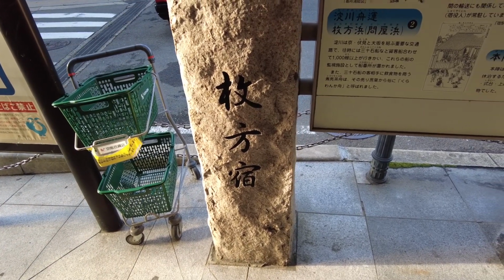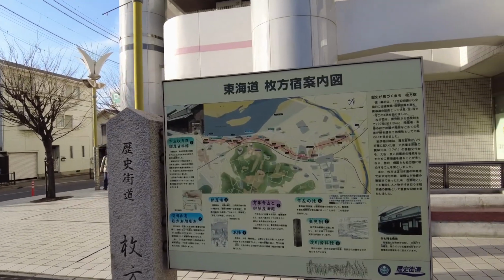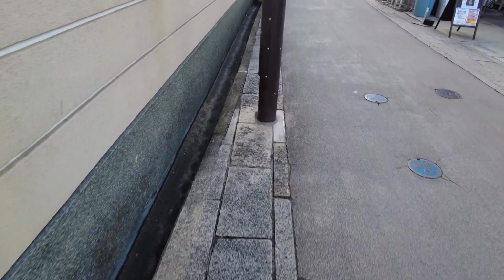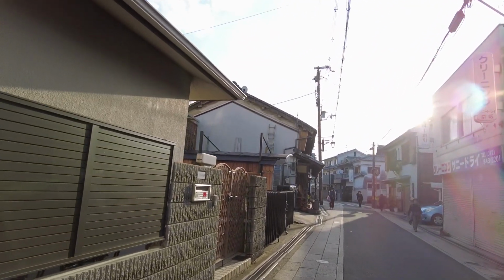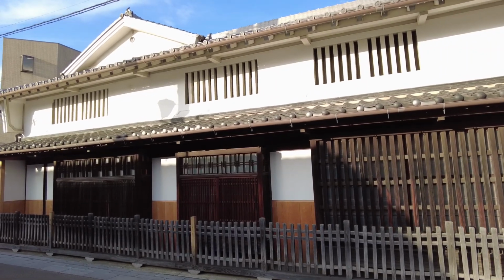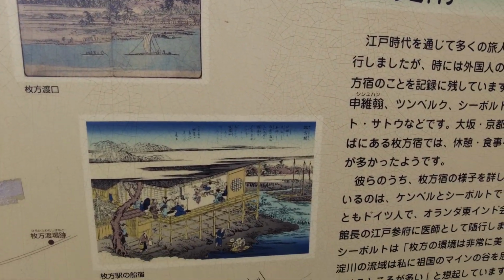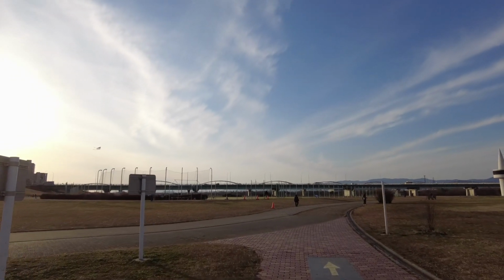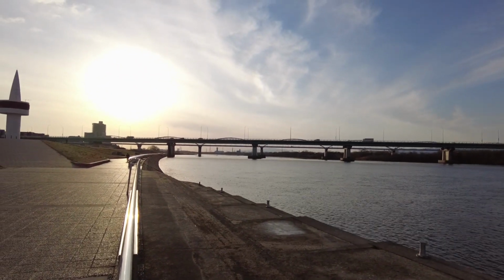Walk through Osaka's historic Hirakata and along the Yodo River/枚方宿・淀川・枚方八景 in 大阪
Here's a walk through the historic Hirakata Juku area in Osaka prefecture. The walk ends at the Yodogawa, one of Hirakata's eight scenic spots.
東海道５６番目の宿場（大坂街道）・「枚方宿」（大阪府枚方市）から淀川までの歴史的な街並みを散歩してみました。枚方八景の一つ、「淀川の四季」もお楽しみください。

0:00 - Historic Hirakata/枚方宿
28:26 - Yodo River/淀川